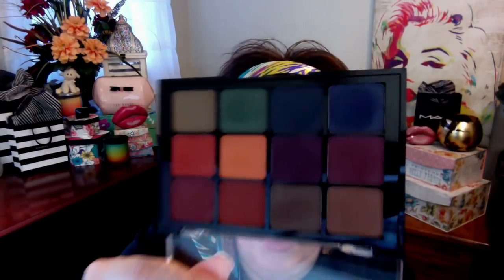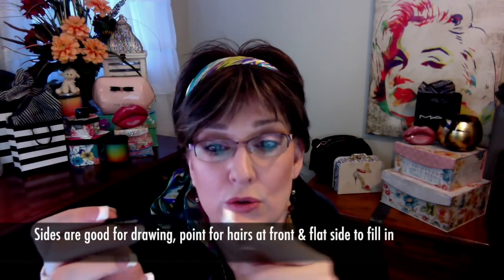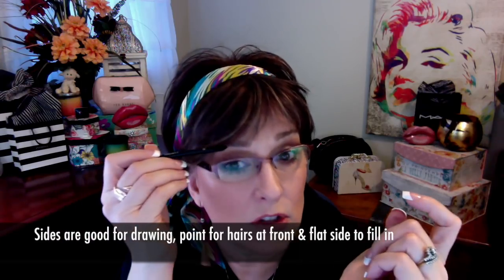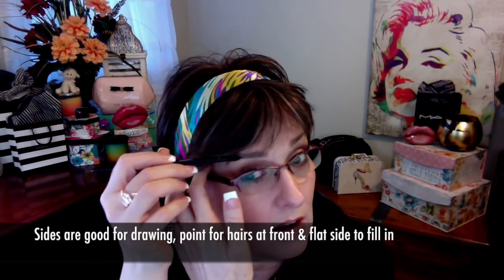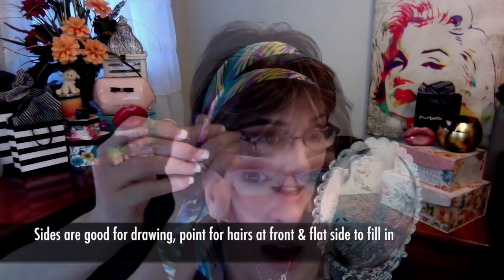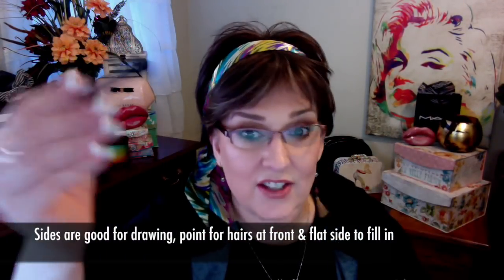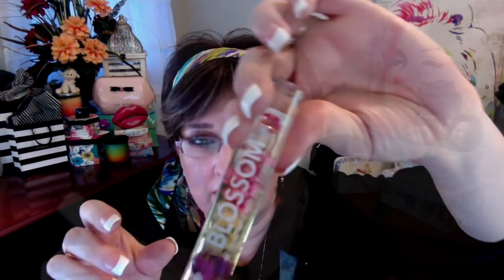January Favorites 2018 | Makeup & Beauty Favorites | Glitzy Fritzy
Wet n Wild Eyshadow Catsuit (Shells & Whistles)

Physicians Formula Butter Highlighter, Pink

Blossom Rollerball Perfume Oil Honey Jasmin
Blossom Rollerball Perfume Oil Coconut

Charlotte Tilbury Lipstick (Pillow Talk):
Charlotte Tilbury

Patrick Starrr Lipstick Collection:
Mamastarrr Lipstick:

Rocky Mountain Tumbler

Aladdin 2 Way Lid Water Vessel

Panasonic Electric Razor

Emjoi Micro-Pedi POWER Pro Callus Remover (Rechargeable)

Physicians Formula Healthy Foundation
Physicians Formula Touch of Glow Foundation, Fair
Physicians Formula Instaready Full Coverage SPF 30 Concealer, Fair

⚠️️FTC Legal Jazz: Most of the links I gave up TV to make for you will earn me a few cents and EVENTUALLY I might be able to buy something new to review WorldsGreatestRhymer⚠️️

Glitzy Fritzy
1350 W. Southport Rd. C115

GUESS WHAT? Jesus Loves You & So Do I! xoxoxo Mary